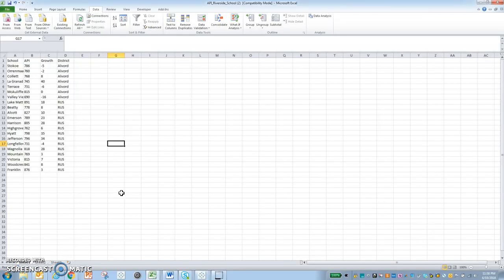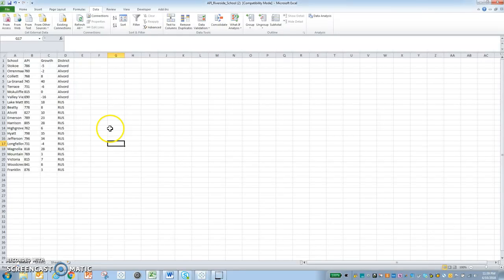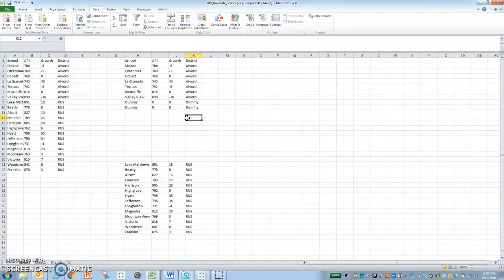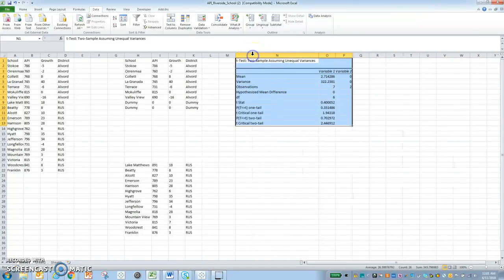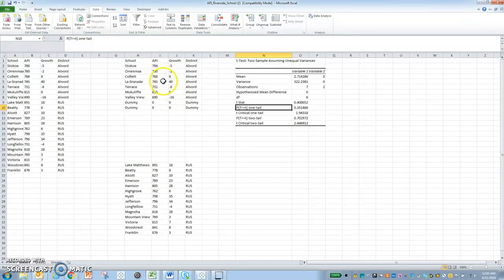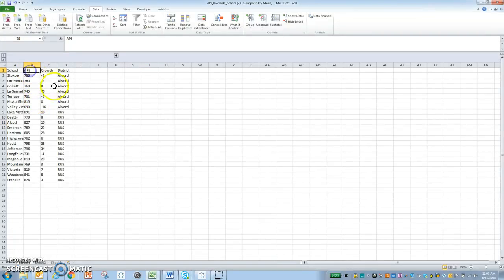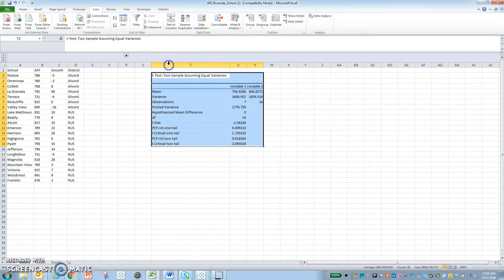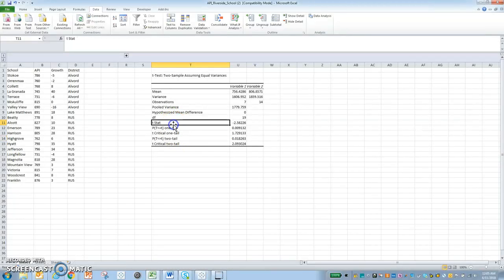Case Study School #2